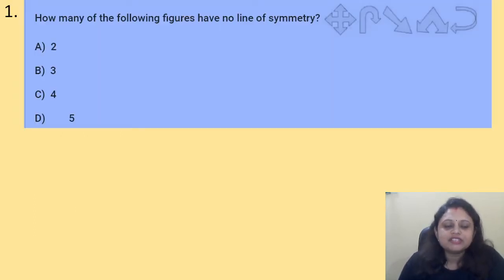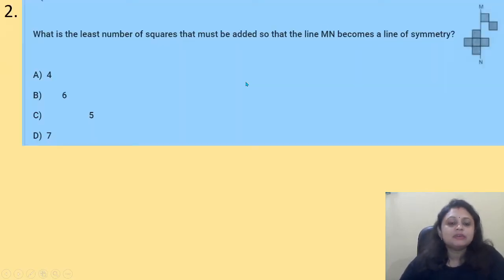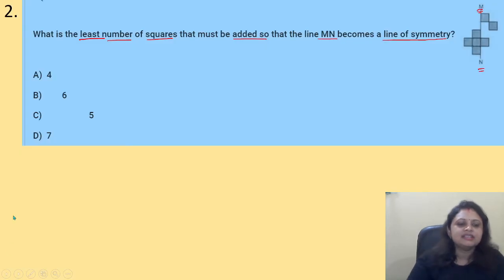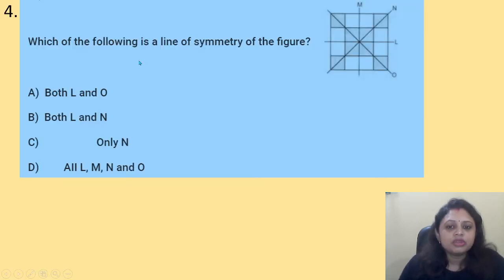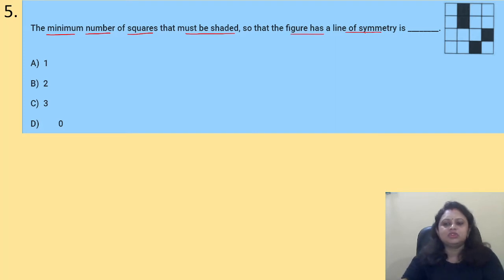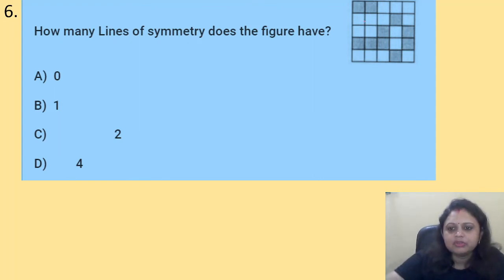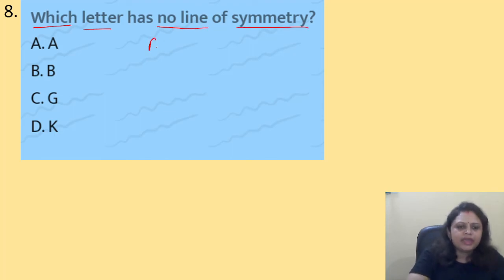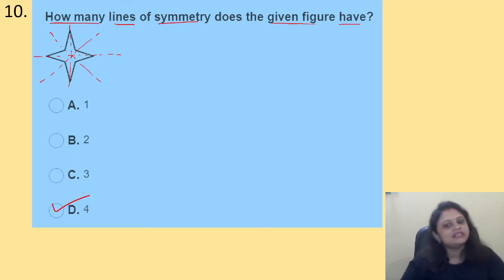Symmetry | Class 5 | Mathematics Olympiad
Class 5
Mathematics Olympiad
IMO
IOM
Kangaroo Maths
UIMO
NSTSE
Silverzone
Measurement
Symmetry